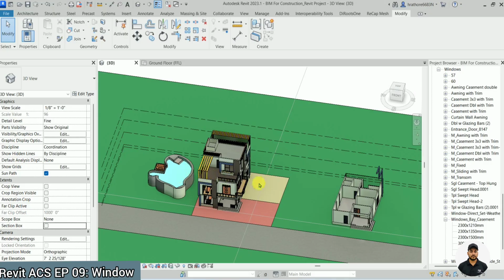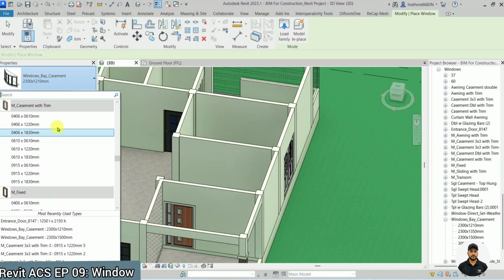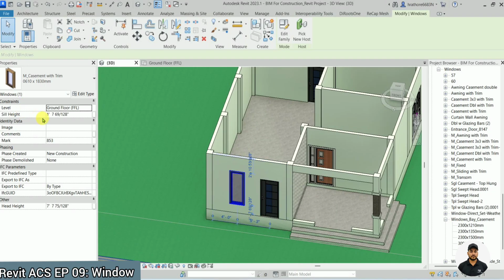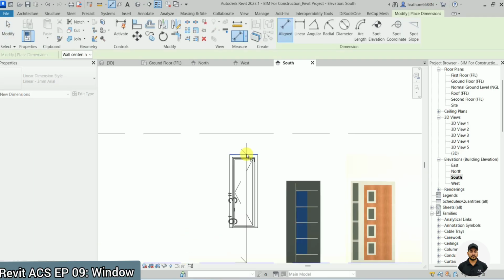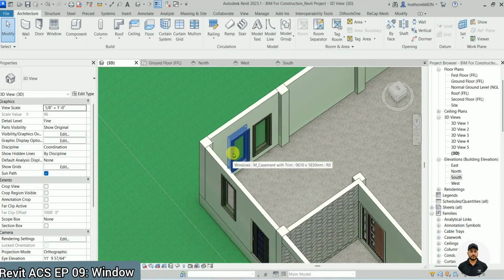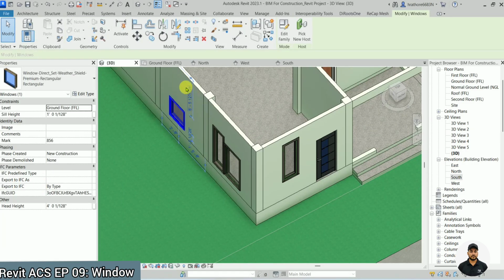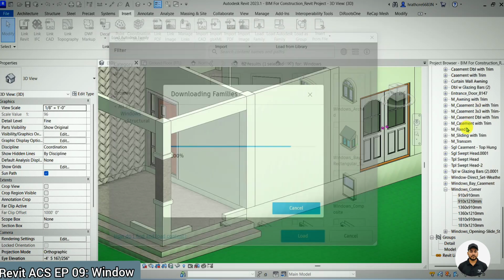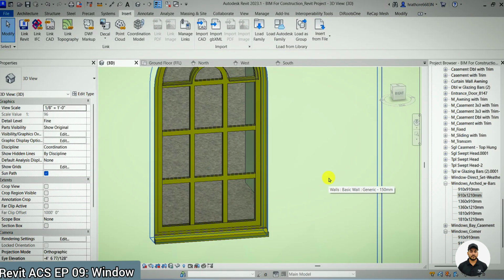#09 Revit Architecture: Place & Modify WINDOW in Revit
Revit Architecture Beginner: Place & Modify WINDOW in Revit
Learn how to place WINDOW and how to modify Window width and height in Revit?
Understanding types of Window & material used.
How to load door family from Autodesk Library?